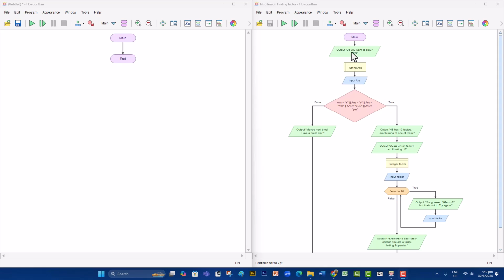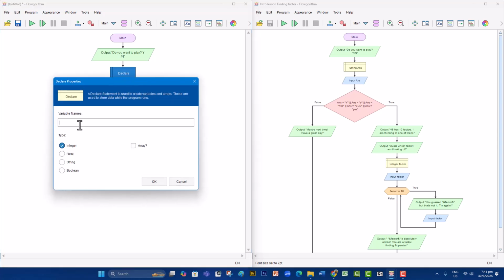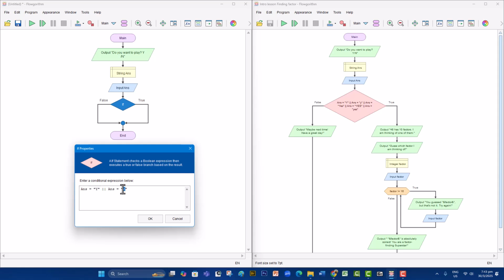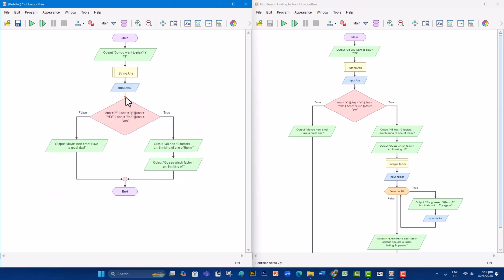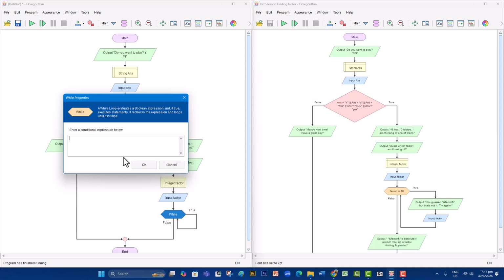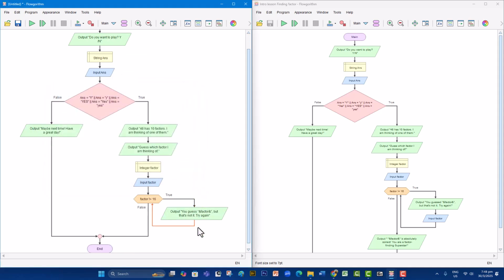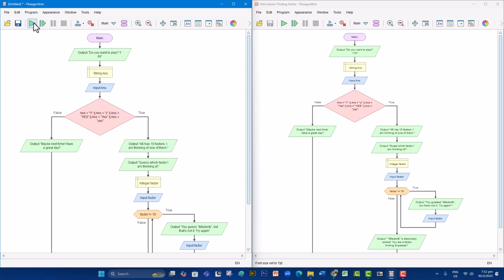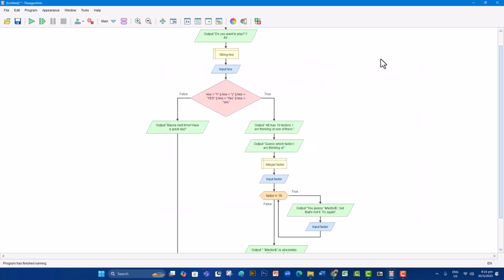Flowgorithm Basics Video Tutorial